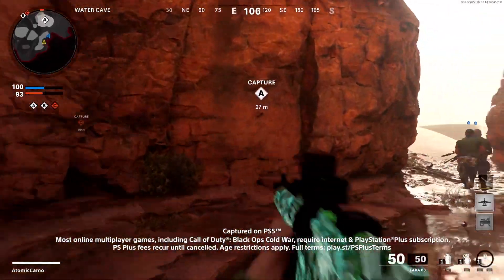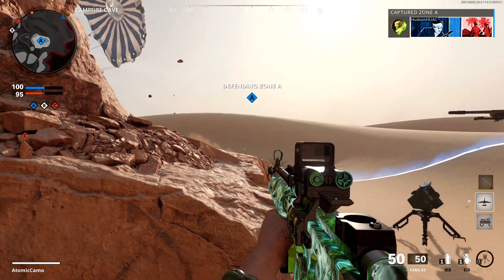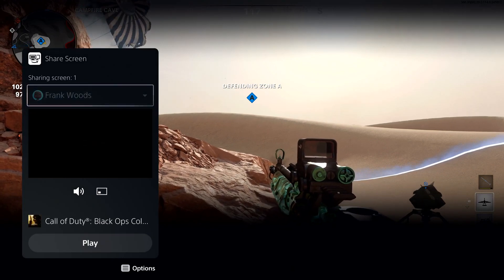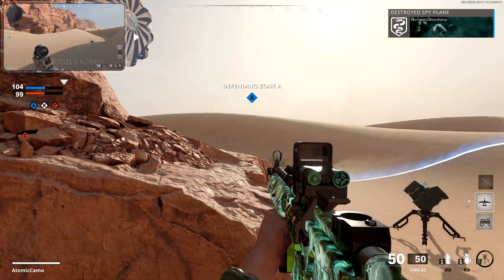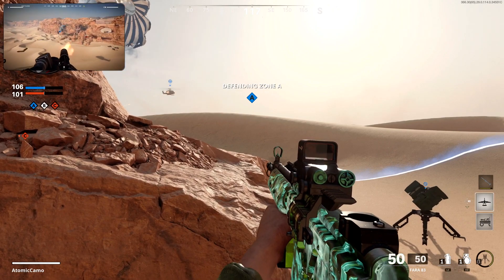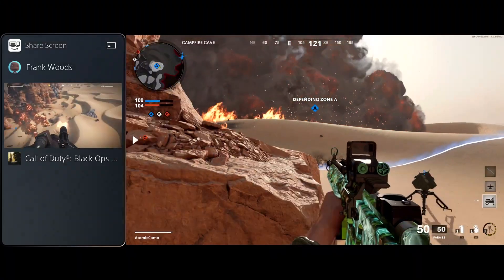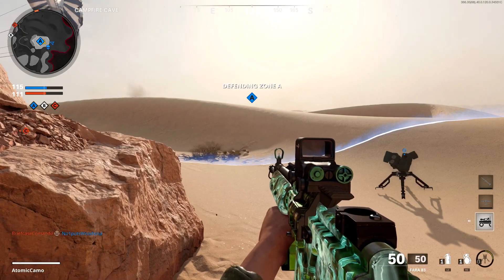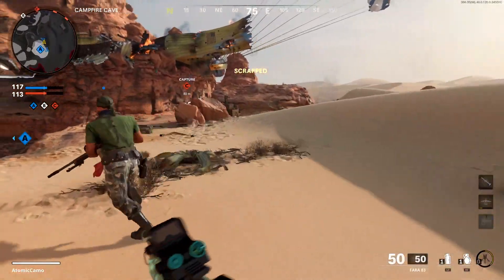Exploring PS5 Multitasking || RGaming || PS4 Live || Play Station 4 || Gameplay